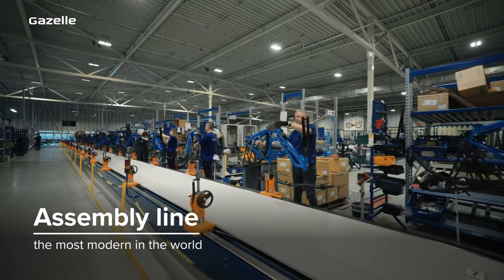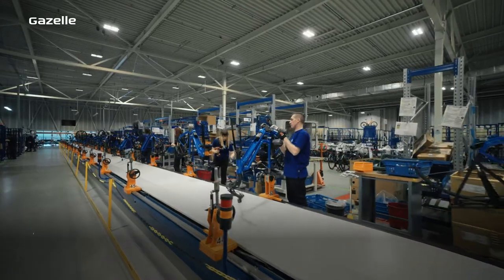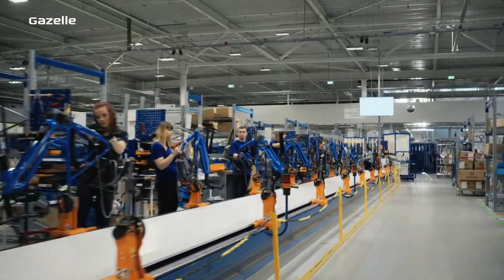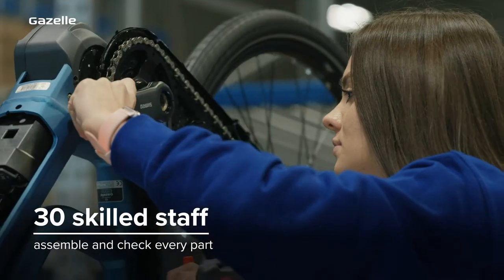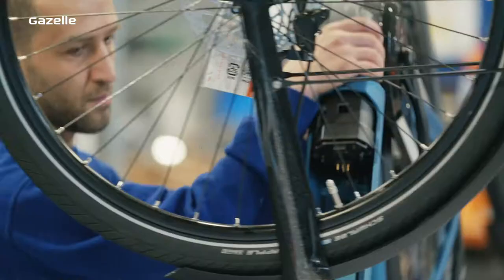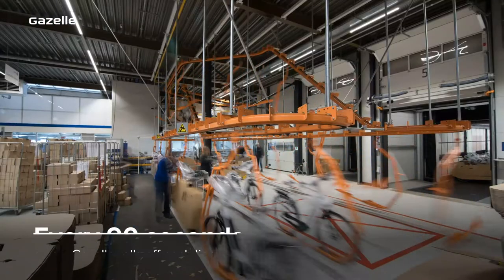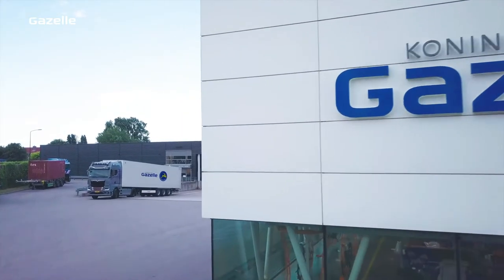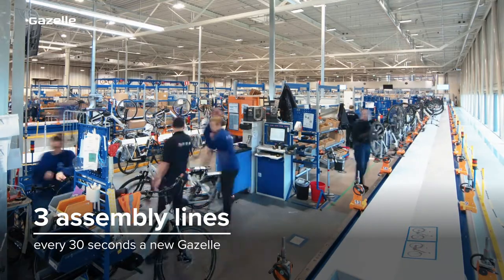Behind the scenes of the Royal Dutch Gazelle assembly line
Behind the scenes at the Royal Dutch Gazelle factory to see how bikes come together on the assembly line.